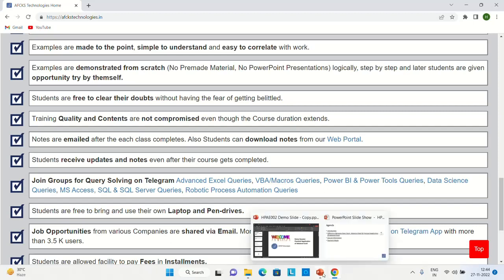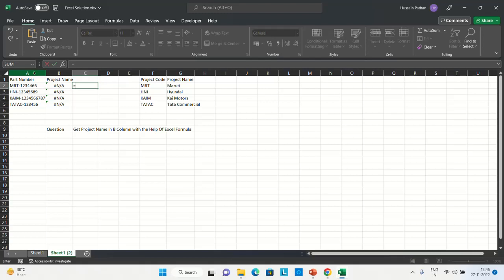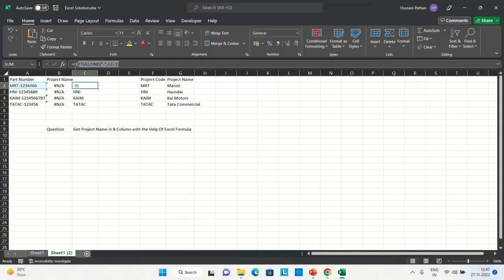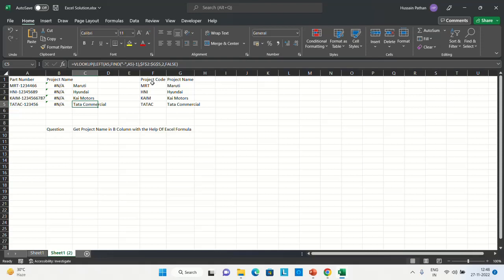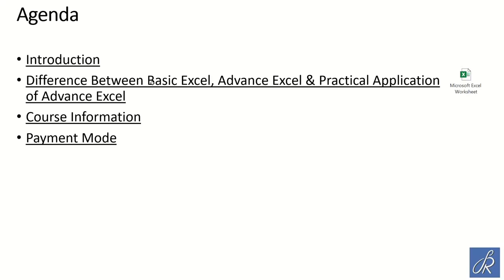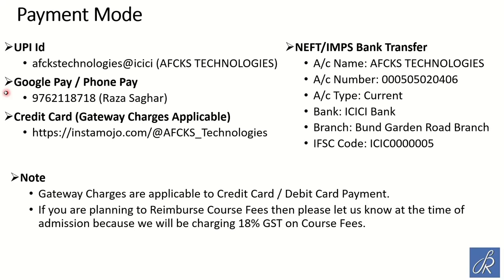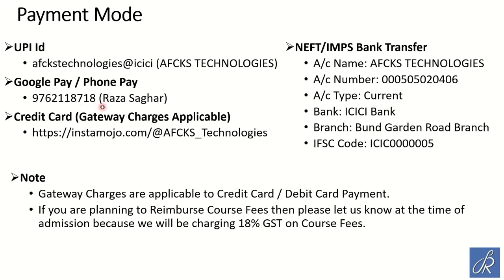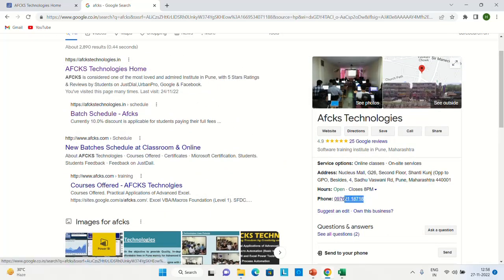Practical Applications of Advanced Excel Demo conducted on 27-Nov-2022 by Hussain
Batch No: HPAE002 starting from 04-Dec-2022 it would be conducted every Sun and timings would be from 8:00 to 11:00 AM Morning duration of course is 4 Months to enroll for this batch kindly contact Mr. Imran @ 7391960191